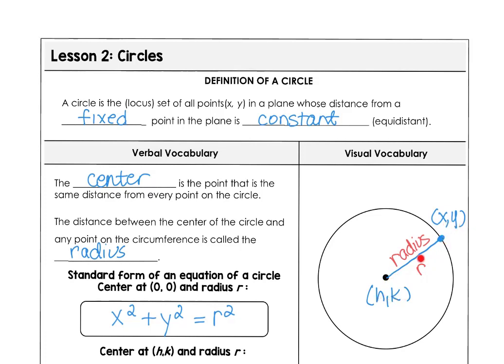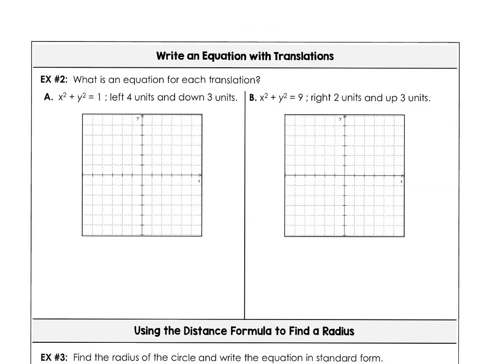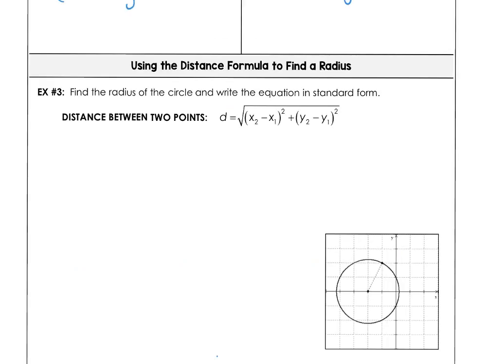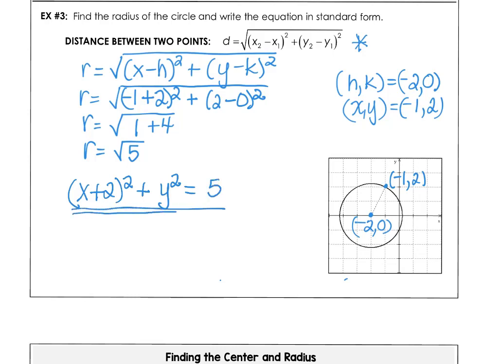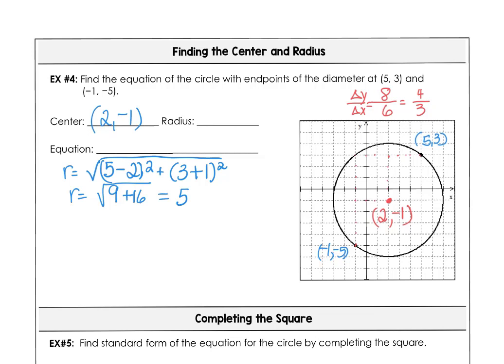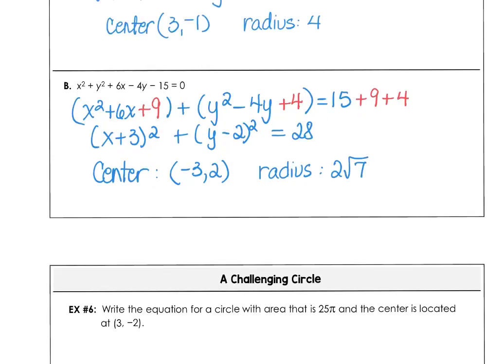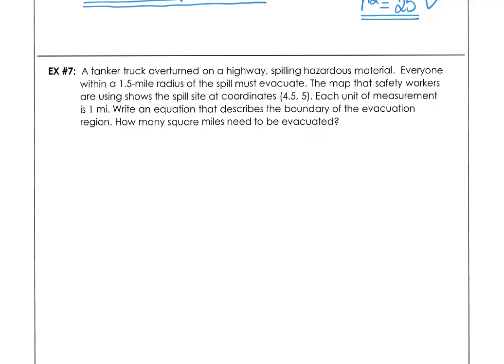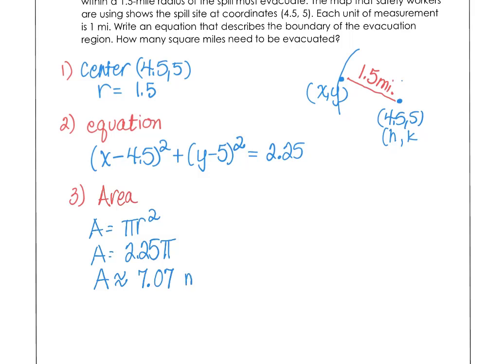10 2 Lesson Video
★ Write, analyze and graph the equation of a circle
★ Find the center and radius of a circle on a coordinate plane and     use them to graph the  circle
★ Write standard form equations fora circle by completing the square
★ Solve real-world problems involving circles